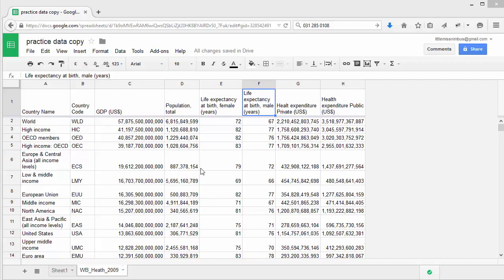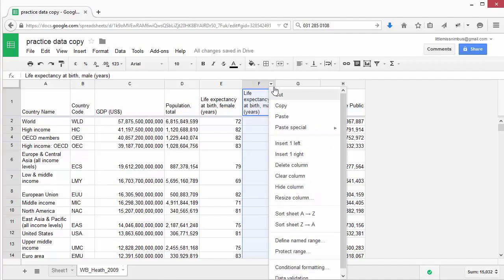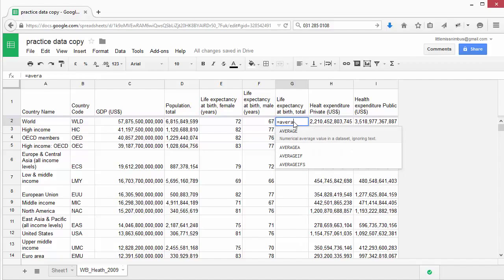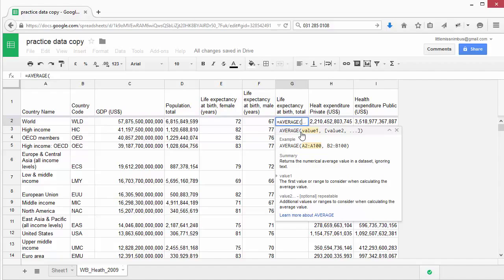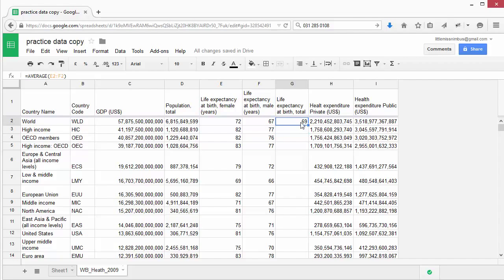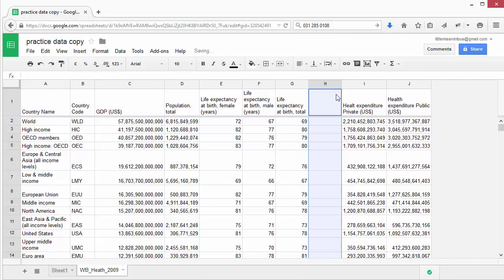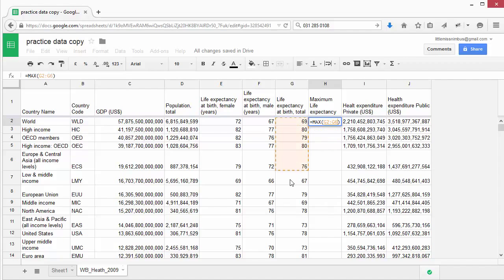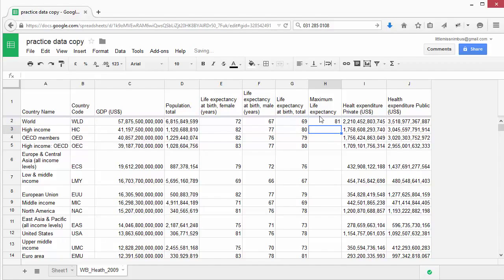SOD cleaningdata screencast 3.3 EN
Cleaning and analysing data. 3.3. Using the built-in functions